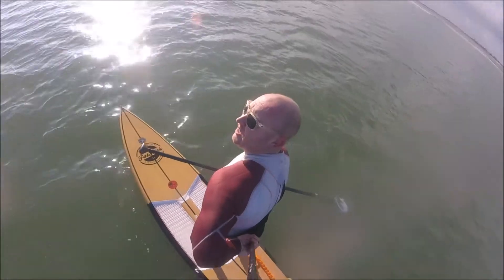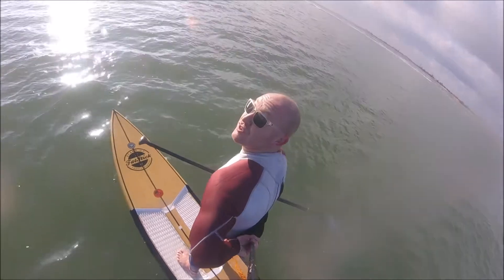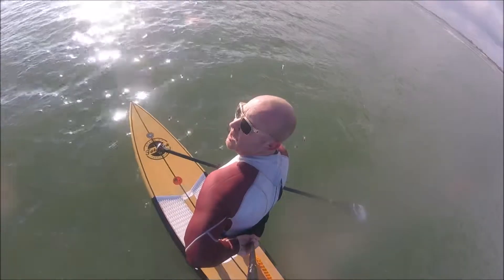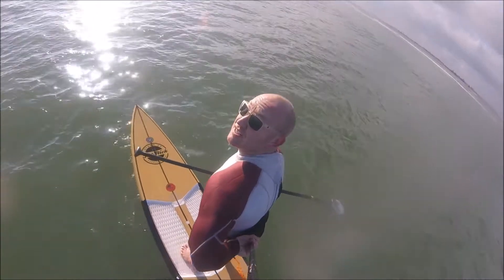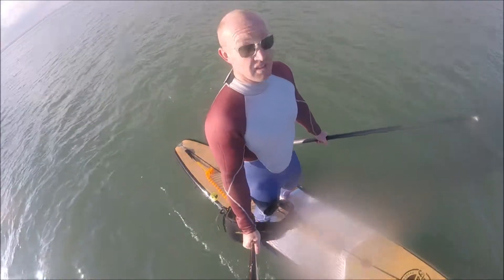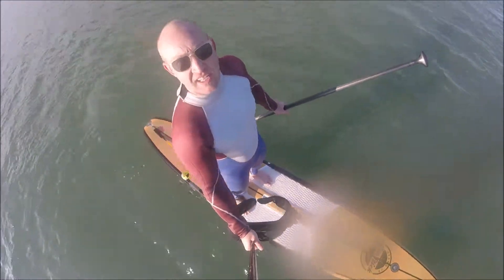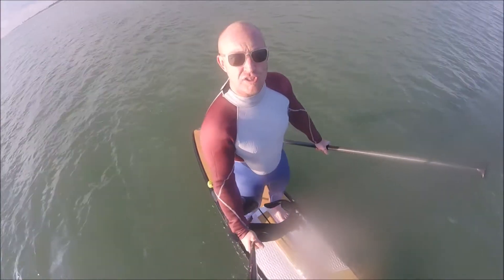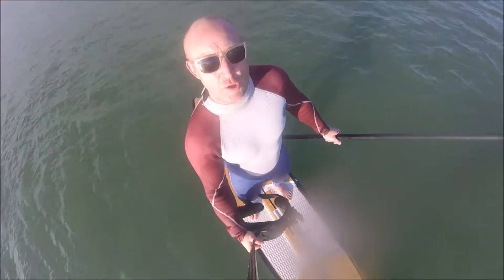Raceboard/touring SUP surfing tips - SUP Mag UK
Tips and tricks for surfing your race or touring stand up paddle board.